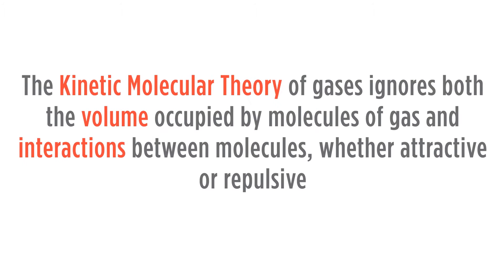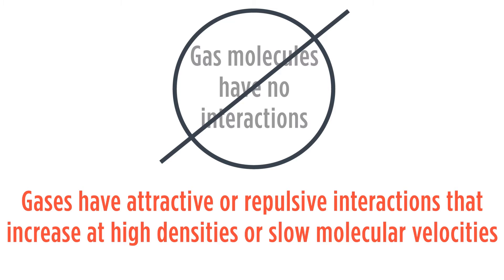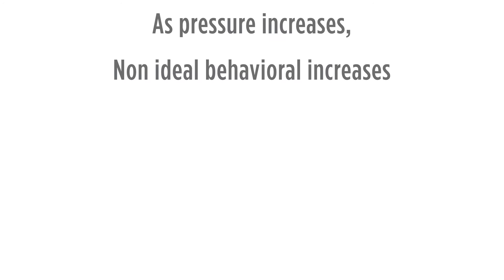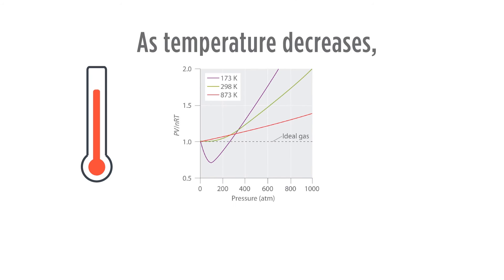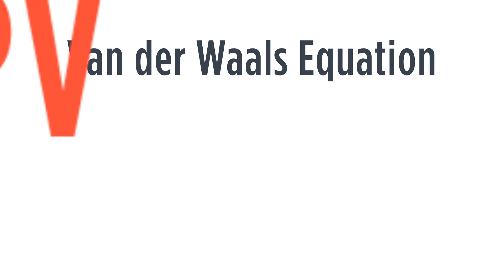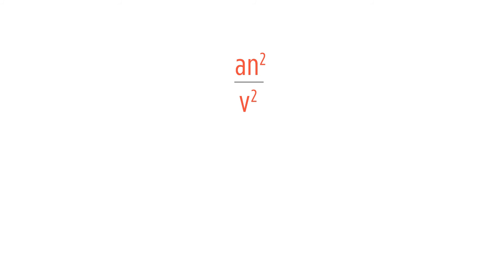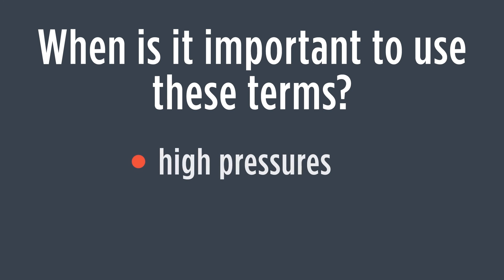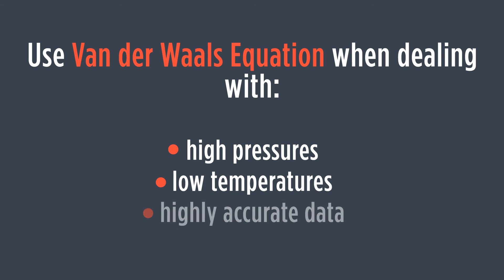General Chemistry - Properties of Gases - Real Gases